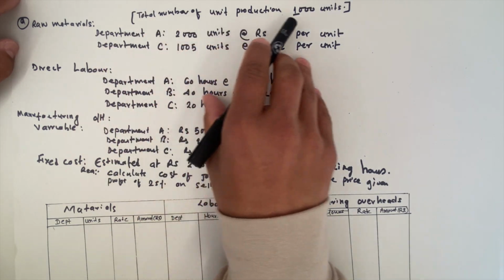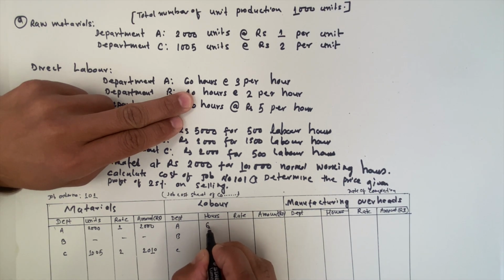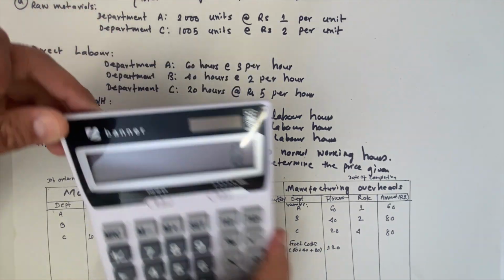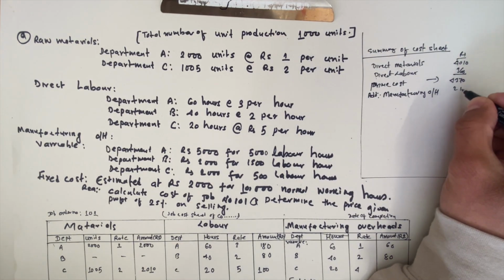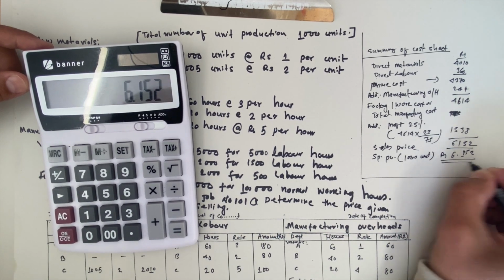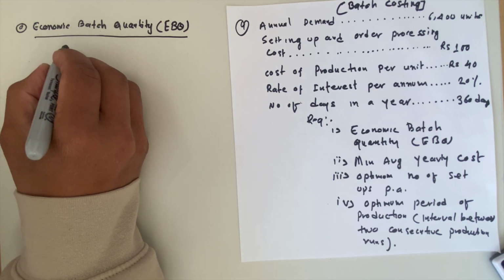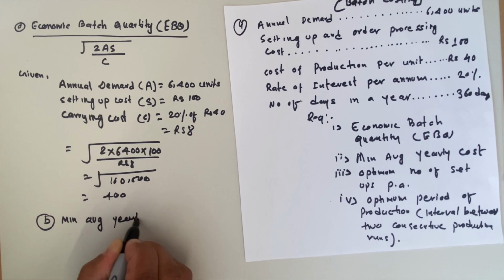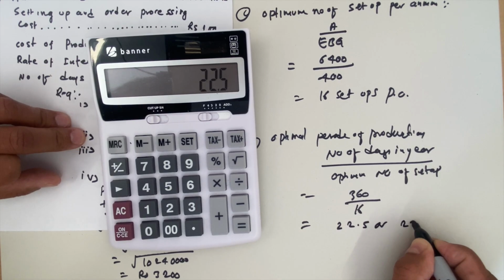Job order & Batch costing || In English medium || BBA 4th Sem, BBS 2nd year || Cost Accounting